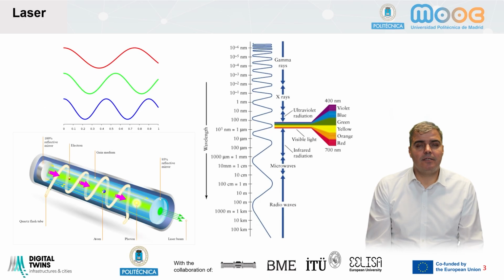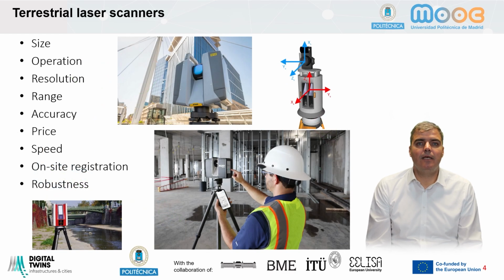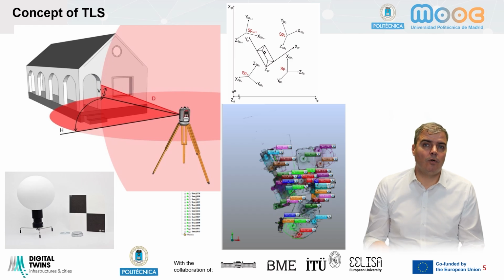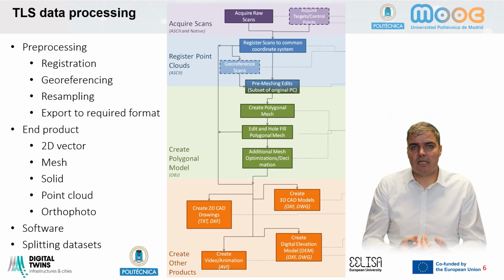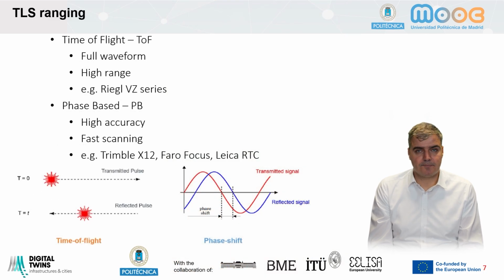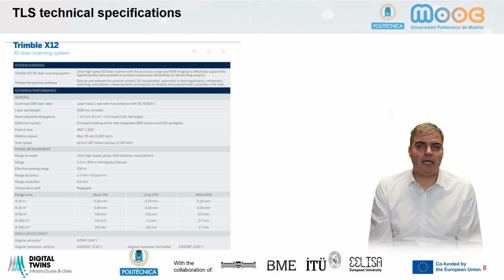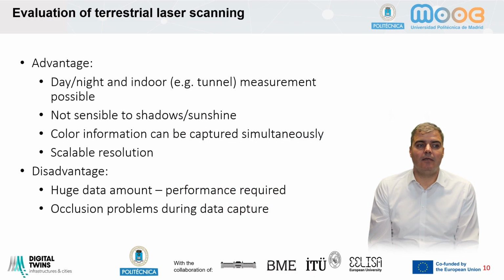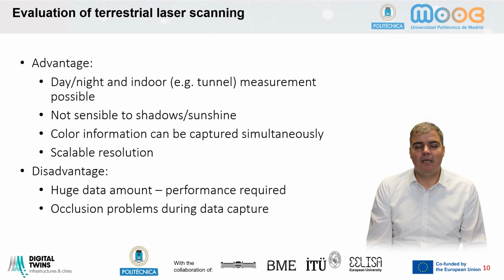M4 2 4 capturing reality terrestrial laser scanning